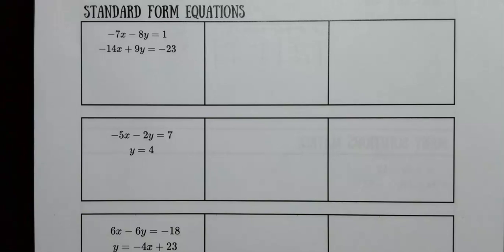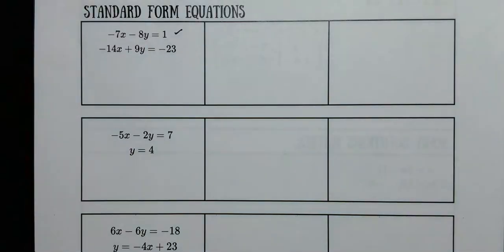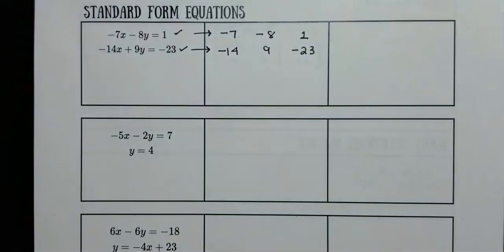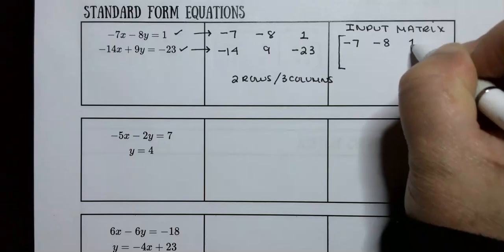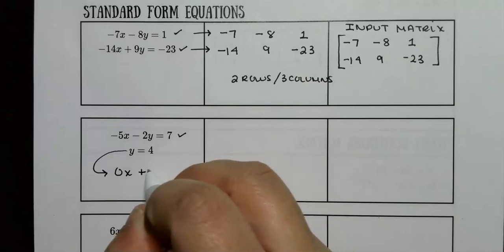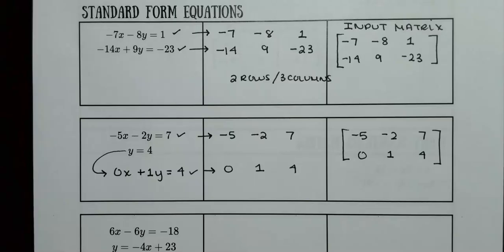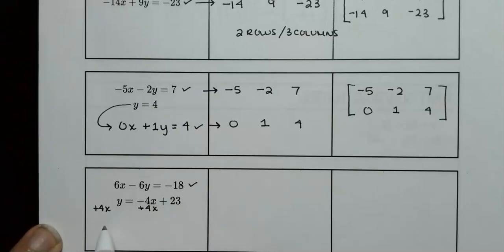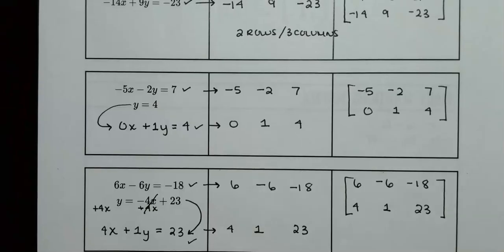Solving Systems by Matrix Notes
Students will solve a system of equation using the matrix on a TI Nspire calculator. This video specifically how to check that equations are written in standard form, how to add placeholders for missing values, and rearrange equations not written in standard form.